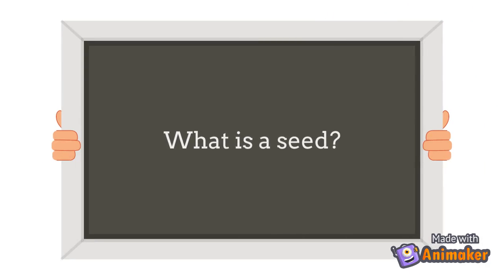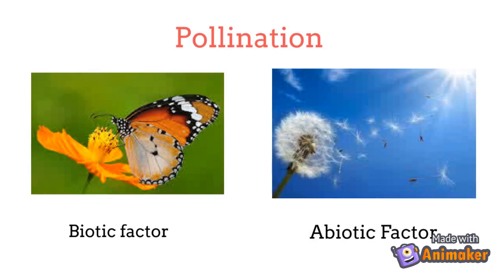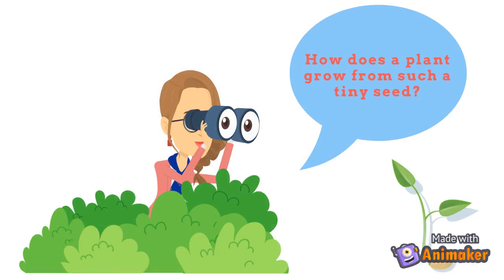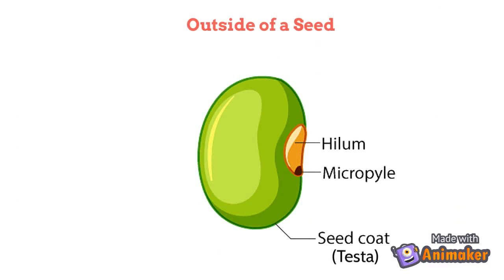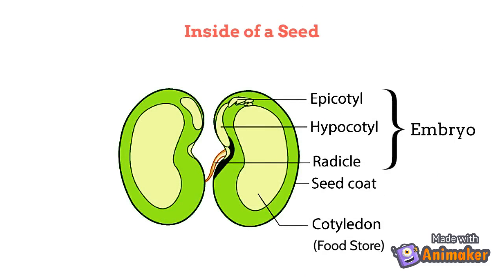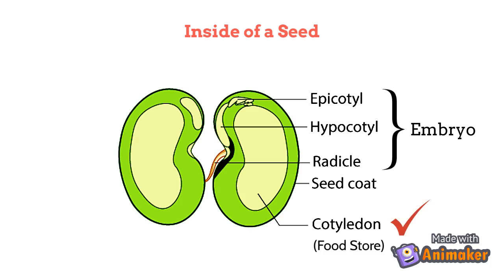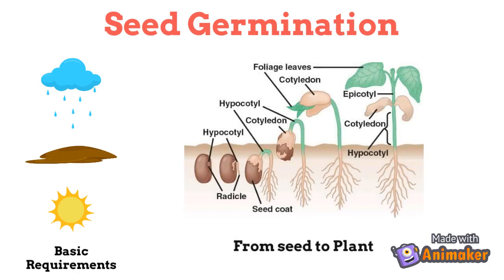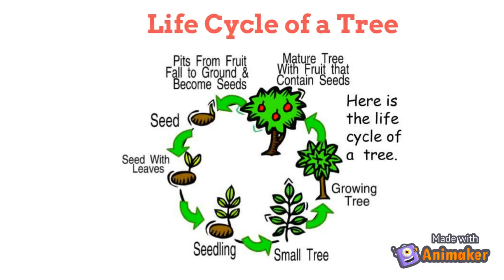Parts of a Seed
Hi, its a scientific topic related to botany (study of plants). I have included all the necessary information related to the parts of a seed, required for a 5th grader to know, under British Curriculum. This way of studying benefits me, I hope it benefits my viewers too.

Topics covered under Parts of a Seed:
1. What is a Seed?
2. Where does Seed comes from?
3. Recap of Pollination: Biotic factor and Abiotic factor.
4. Recap of fertilization.
5. How does a plant grow from such a tiny seed?
6. Outside of a Seed: Testa, Helium and Micropyle.
7. Inside of a Seed: Embryo - Epicotyl, Hypocotyl and Radicle; Cotyledon.
8. Seed Germination: Basic Requirements, From Seed to Plant.
9. Life cycle of a Tree.

Do share in comments, if I missed out something or if you benefited with the information.